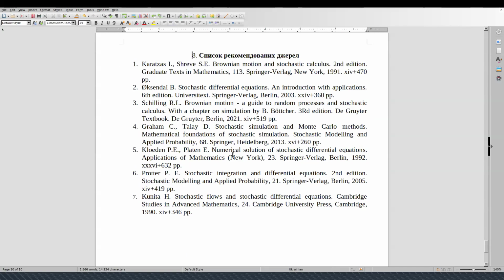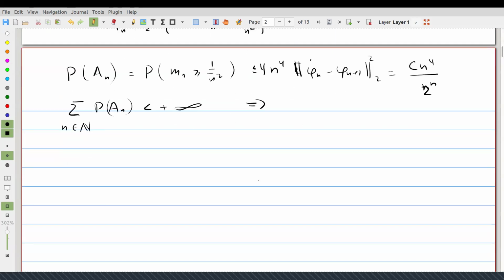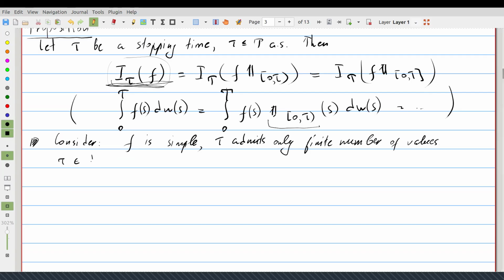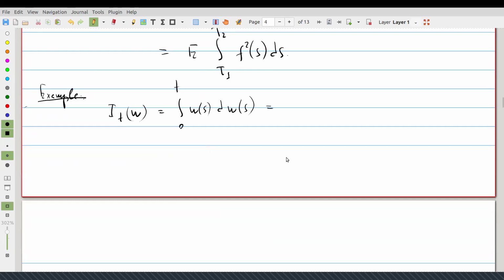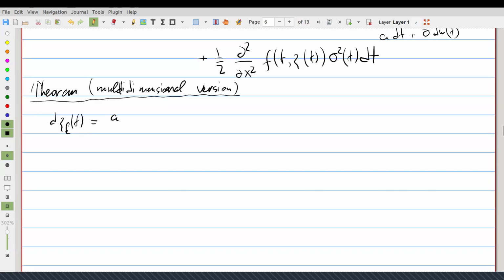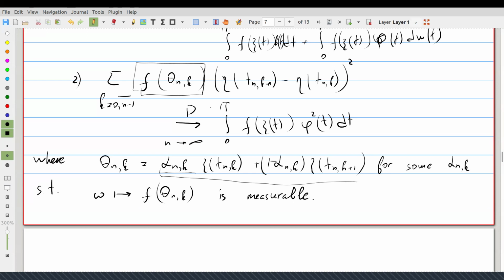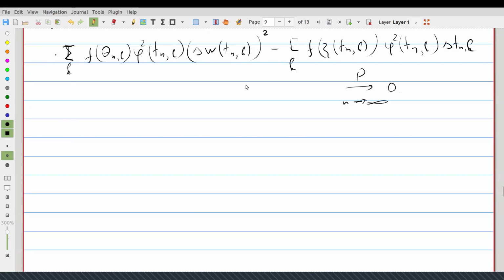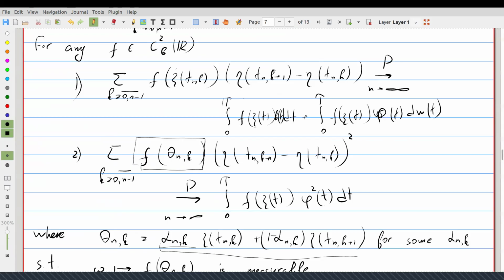M. Vovchanskii. Lecture 4. Finishing constructing Ito integrals. The Ito formula